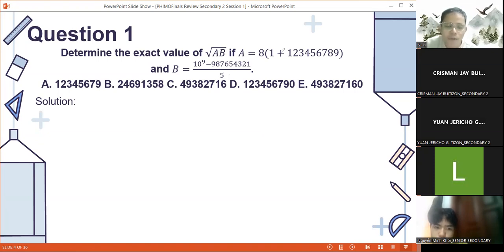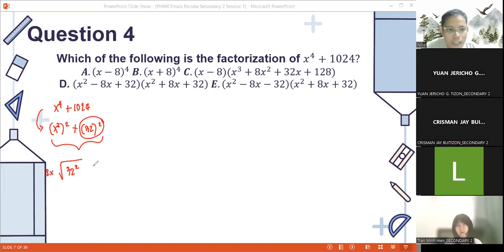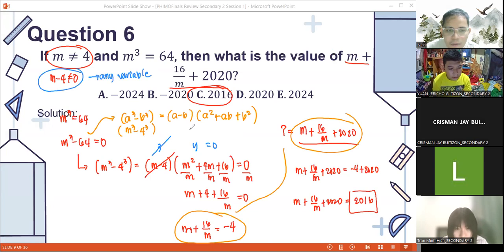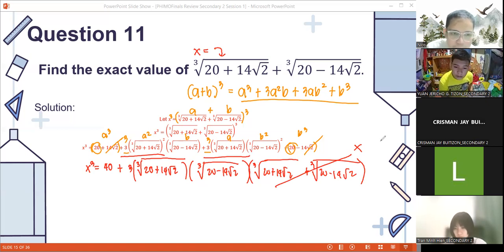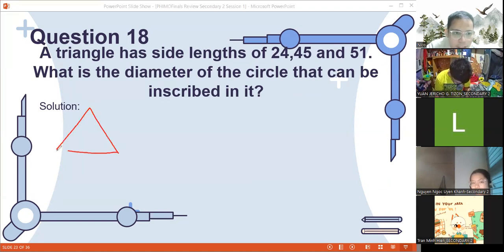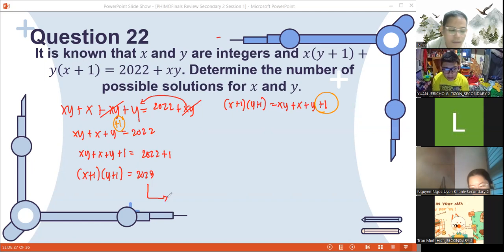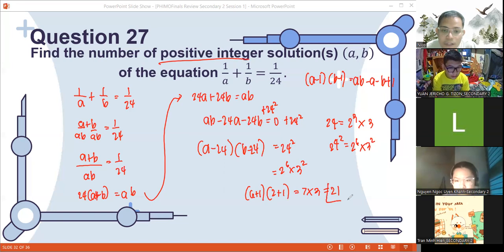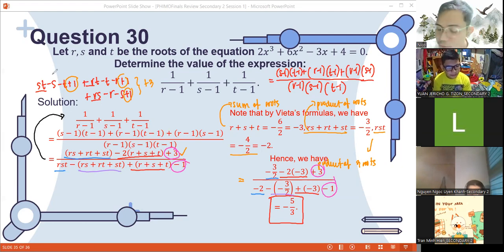ÔN TẬP TOÁN QUỐC TẾ PHiMO (Giáo viên đào tạo người Thái Lan) Part 1